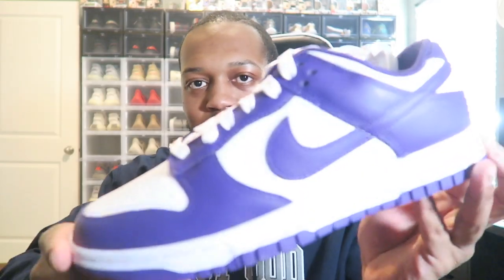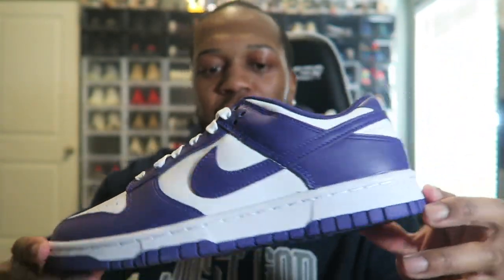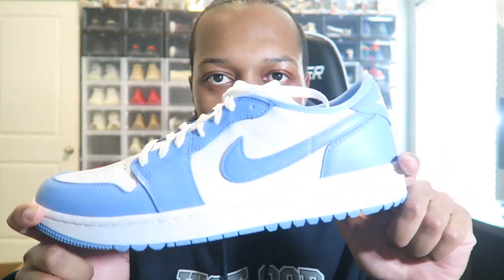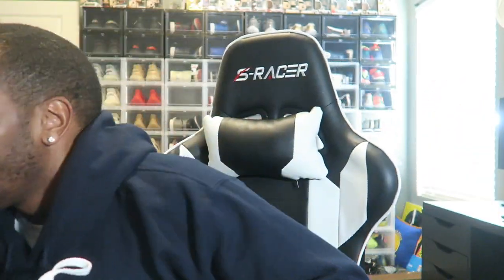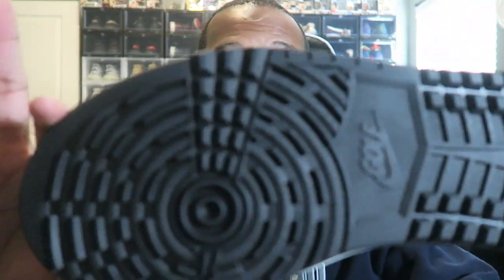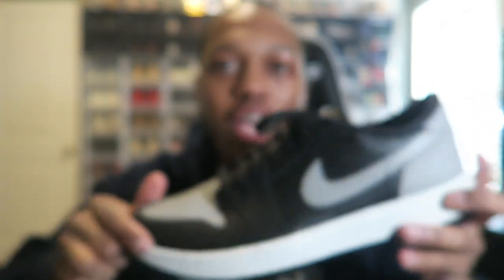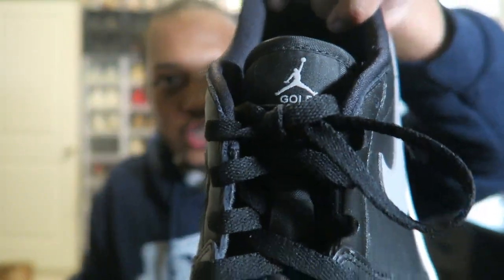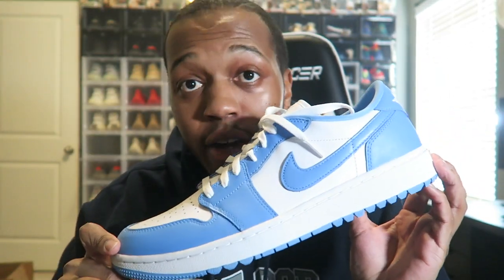Jordan 1 Low Golf Shoes Are Normal Shoes?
To me these can be worn anywhere.
Would you cop if you didnt golf?